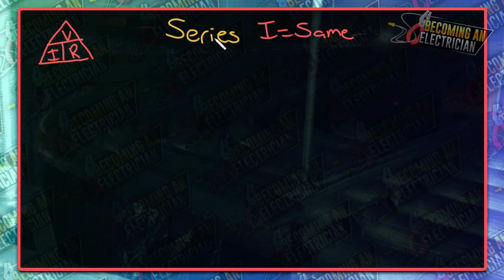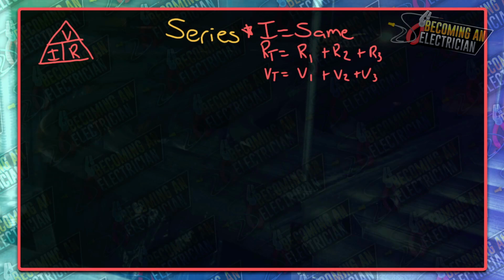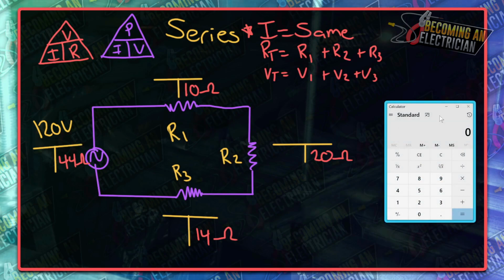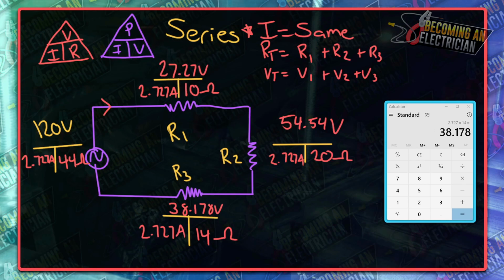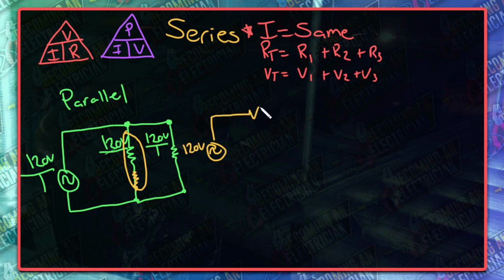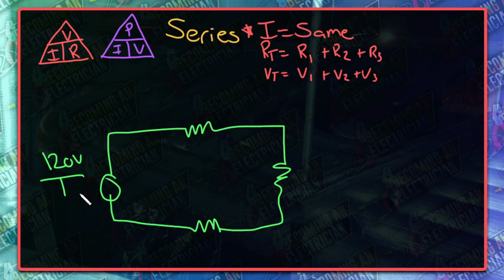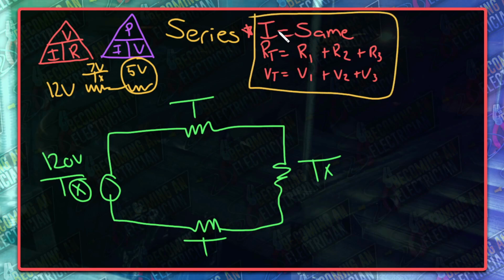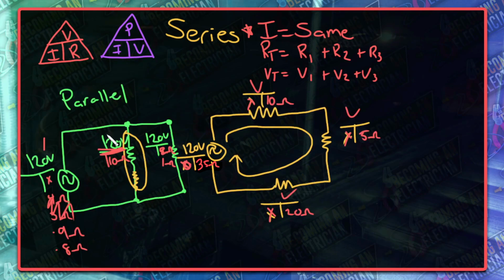Solve Series Resistive Circuits for Electricians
Learn how to solve series resistive circuits for electricians.  This is a purely resistive circuit where we are allowed to use Ohm's Law.  If a circuit contains inductance or capacitance, you need to use Pythagoras Theorem (you cannot simply use Ohm's Law).

Solving Series Circuits is really easy once you understand the principals of series circuits:

✔ Current is always the same in a Series Circuit
✔ Only ONE path for current to flow in a Series Circuit
✔ You can add all resistive loads for total circuit resistance  (Same for voltage, and power)
✔ If you disconnect any electrical load, a series circuit is open (no current will flow)

I also tried to teach how series circuits work from an electrical apprentice's point of view.

Do not do anything in my videos..
Follow all local electrical codes for proper installation and safety.
Becoming-an-Electrician.com will not be held liable for any damages caused by watching these videos.  They are intended for education purposes only.
Make sure to get professional advice and get your work inspected by a proper electrical inspector in your area.